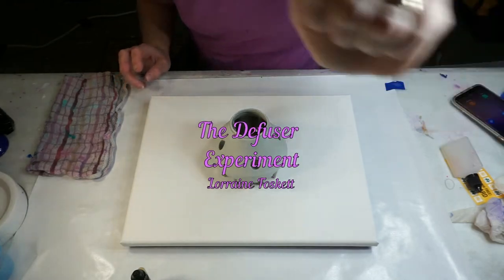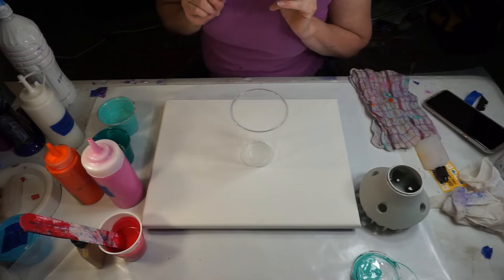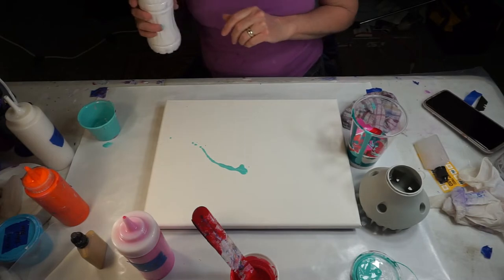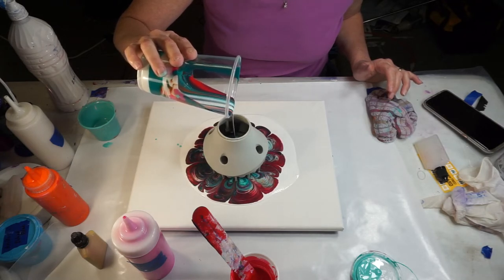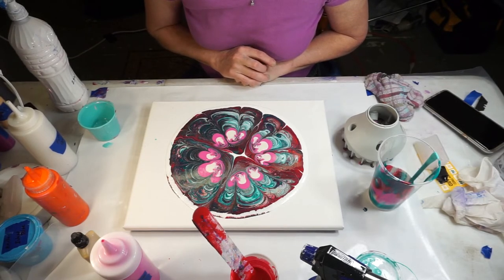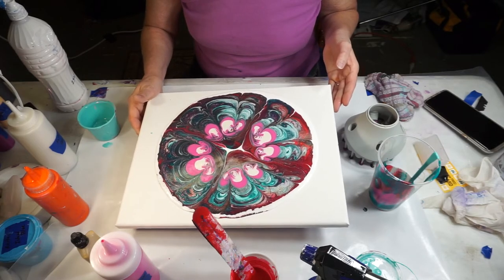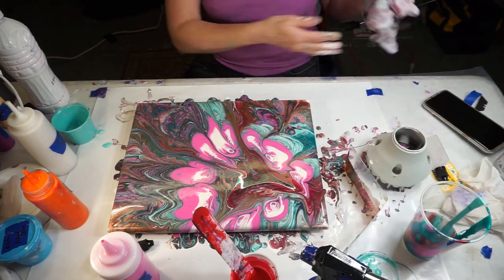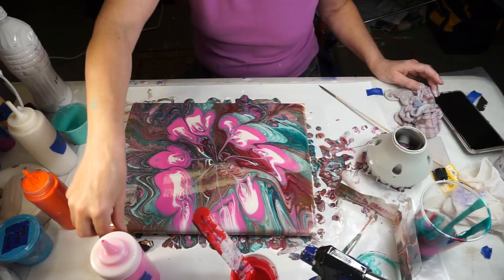Acrylic Pouring - The Defuser Experiment #34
Thank you for visiting with me.  I found a hair dryer defuser and decided to pour paint through it. abstract art

Colors Used: Light Magenta, Orange, Emerald Green, Viridian, Perl and Primary Red